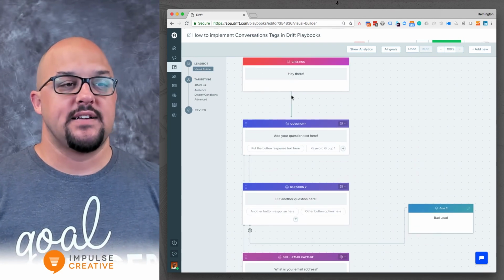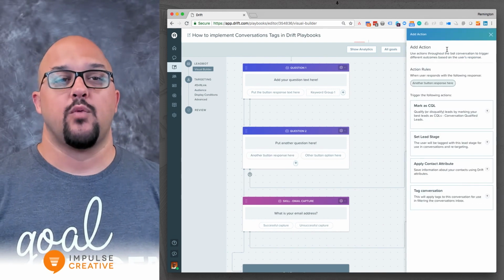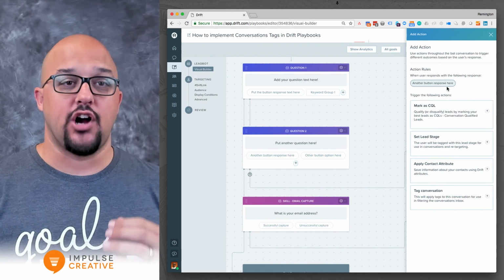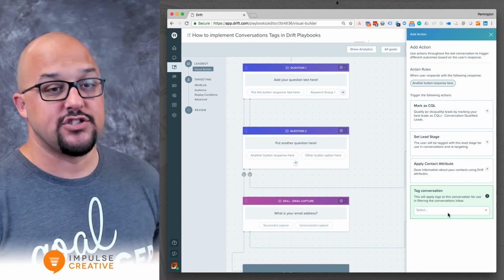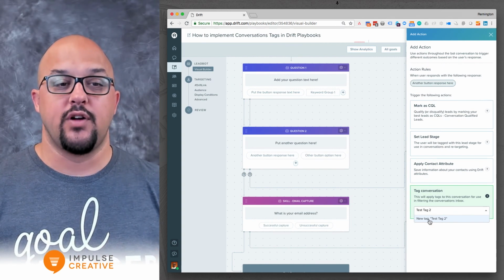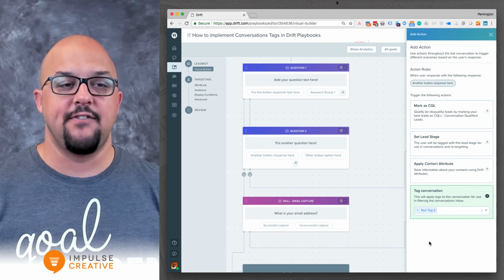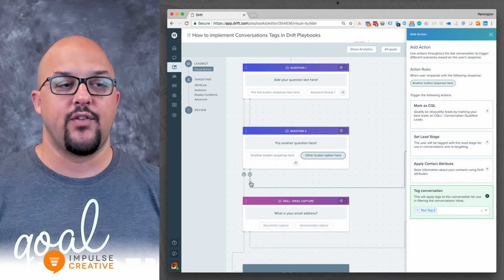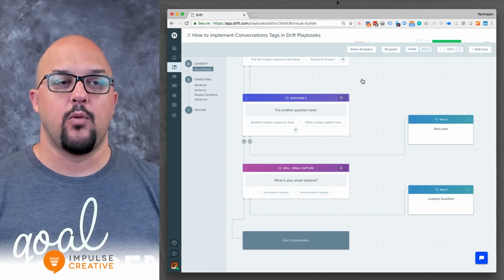Drift Chat Tutorial: How to Set Up Conversation Tags in your Drift Playbooks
Full Transcript